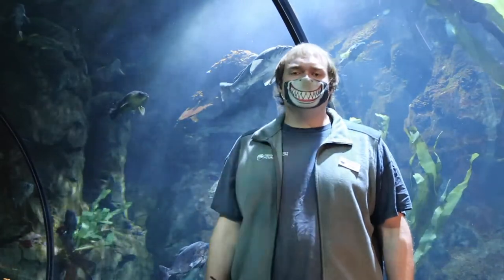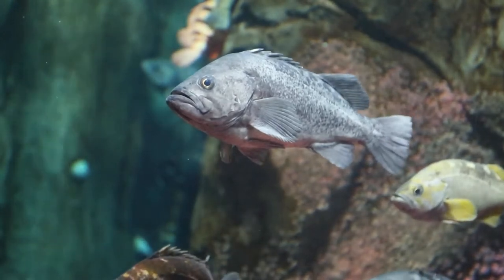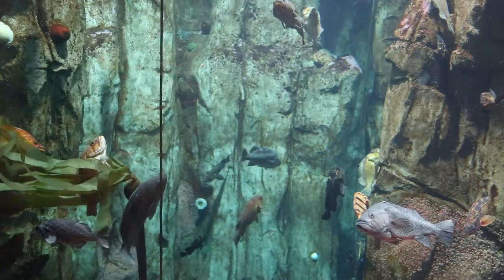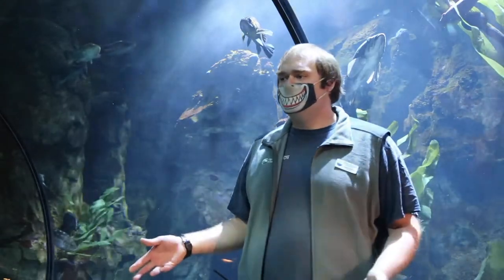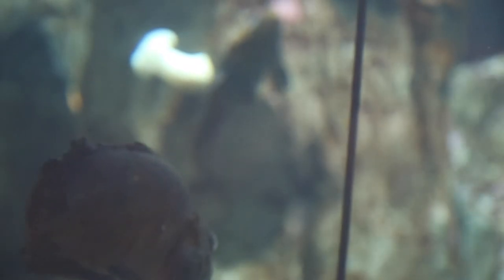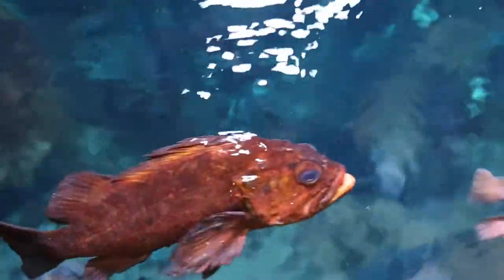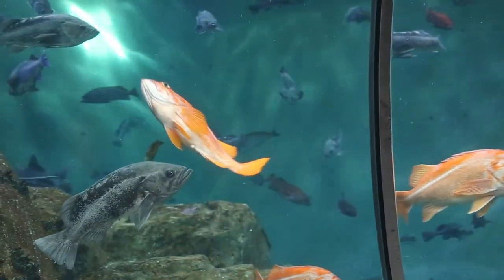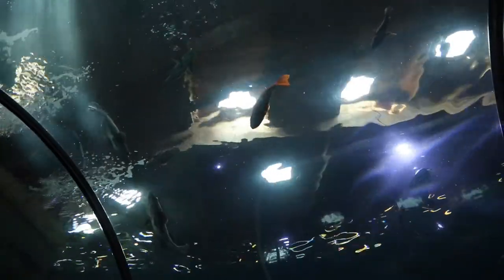Rockfish Day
We’re celebrating our first Rockfish Day this week!

Today we’re learning from Oregon Coast Aquarium’s Passages of the Deep aquarist, Caleb Wilson, about what makes a rockfish a rockfish (did you know they can leave to be over 100 years old?!), the habitat we have for them at the Aquarium, and how we take care of a variety of rockfish and other groundfish species.